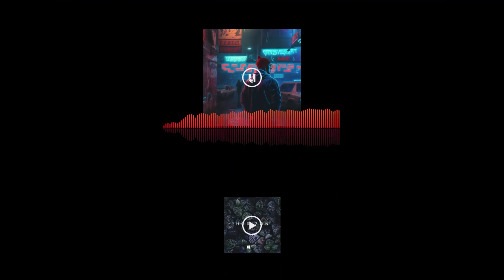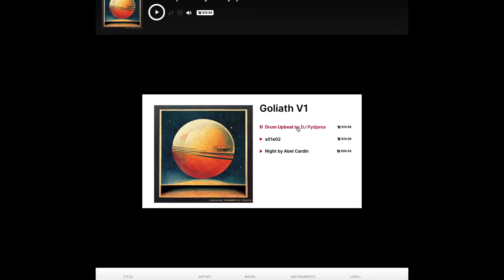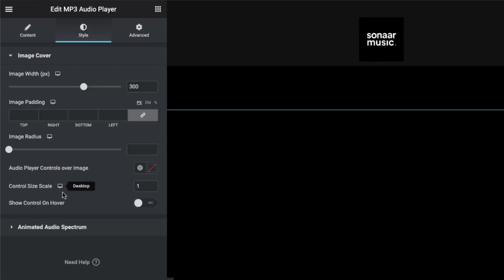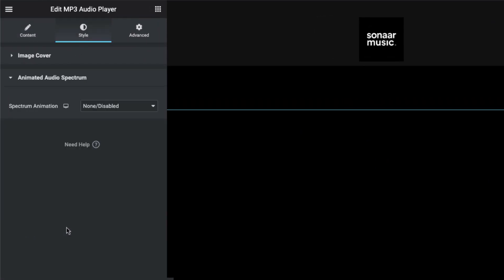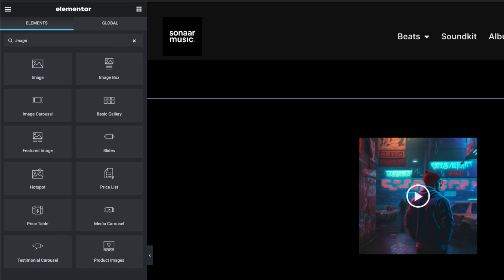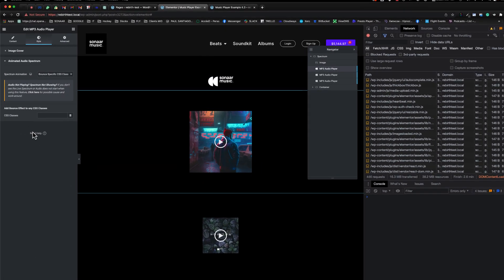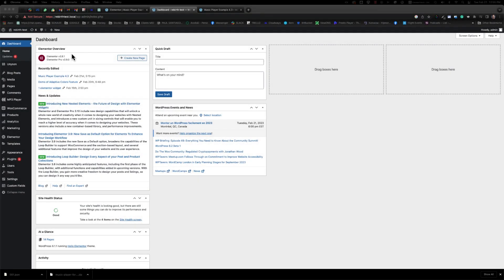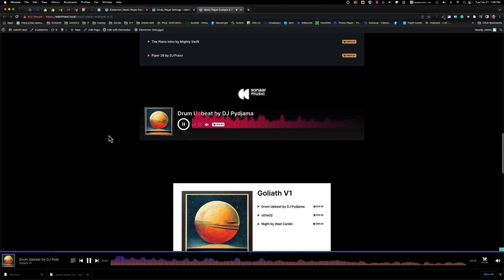How-to add Audio Spectrum Visualizer in WordPress using MP3 Audio Player Pro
Introducing Animated Audio Spectrum - The Ultimate Audio Visual Experience available in MP3 Audio Player Pro plugin for WordPress! Immerse your listeners with an audio visualizer that syncs to the frequency of your audio tracks. Choose from 5 unique animation styles: Animated Bars, Animated Bricks, Animated Shockwave, and Animated String and Bounce CSS selector.

Customize it with your own colors and dimensions. The best part? You can add the Animated Audio Spectrum to the audio player, tracklist, and even the sticky player in the footer! It's also compatible with our Adaptive Colors feature.

If you don't use Elementor Page Builder, no problem ! You can use our Shortcode and attributes to display the animated audio spectrum, see full documentation